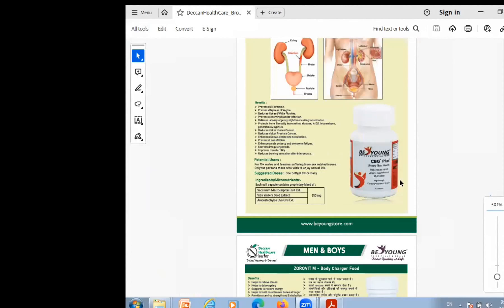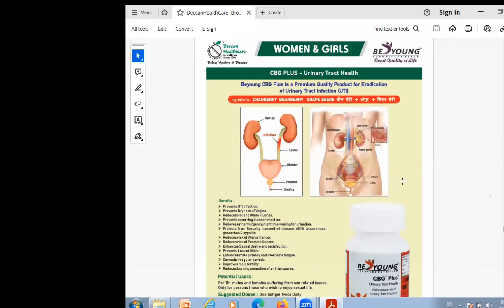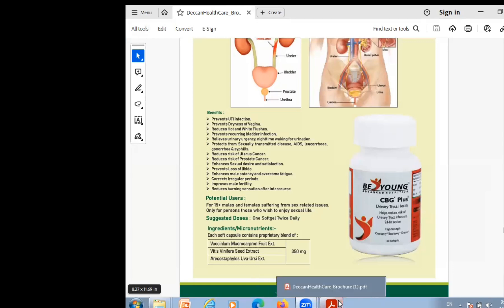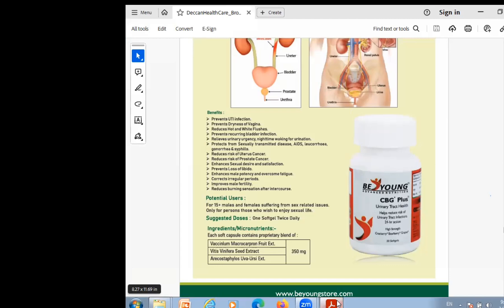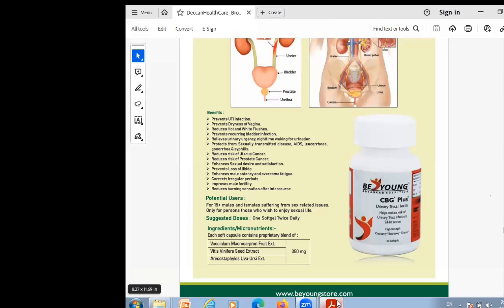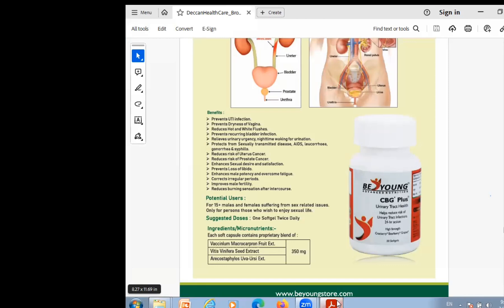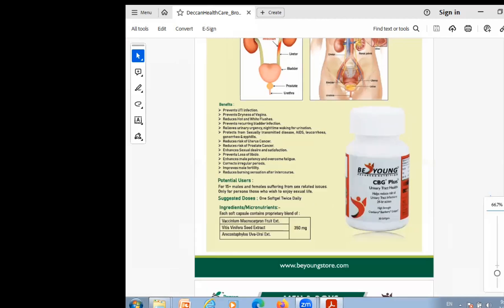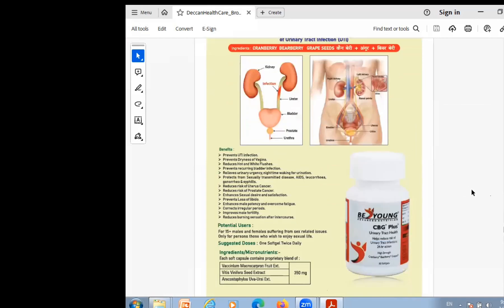CBG PLUS, INFORMATION with team#deccan health.hcare#uti infection, Inflammation, leucorrhoea,prostat